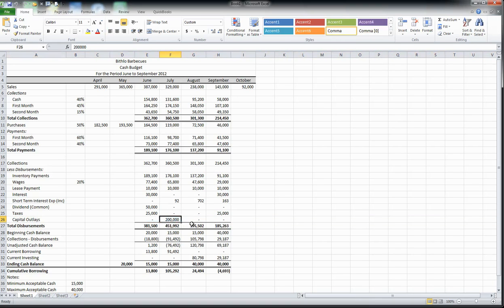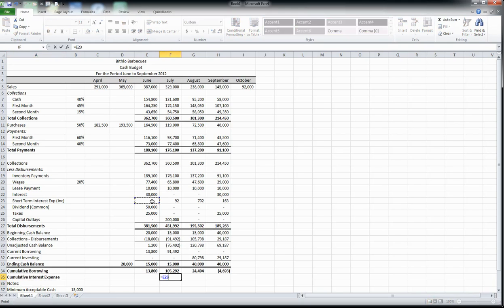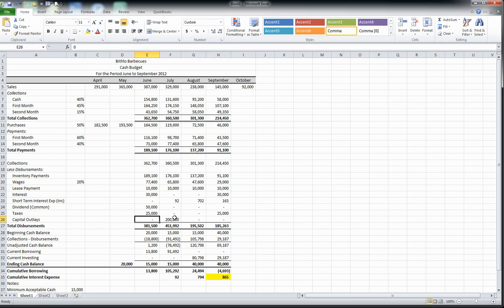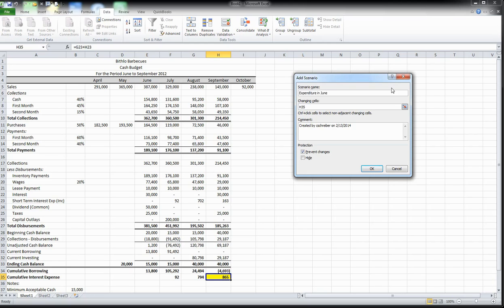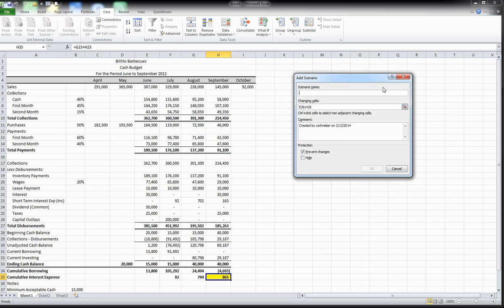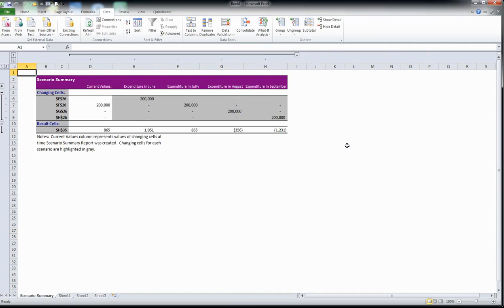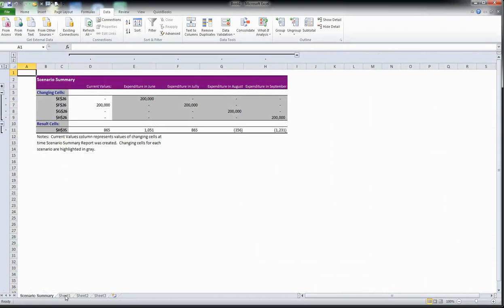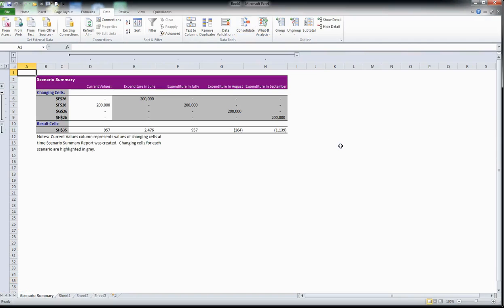Chapter 3 Demonstration Problem Scenario Manager